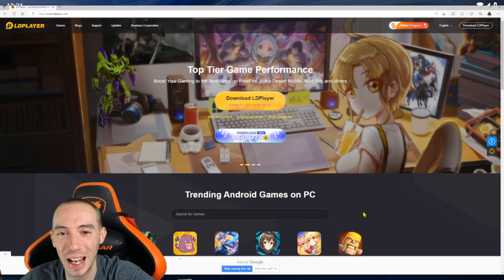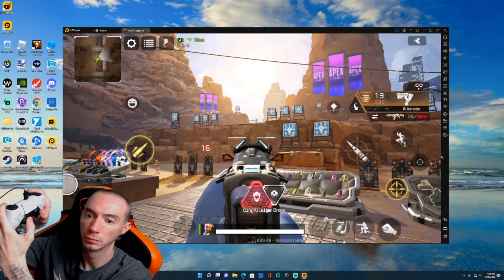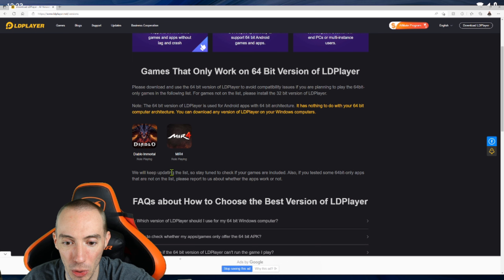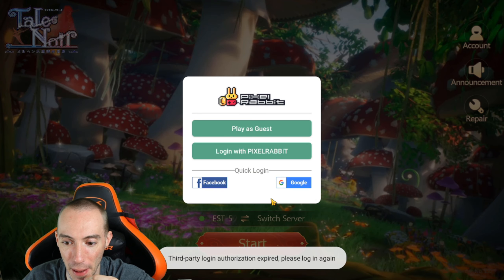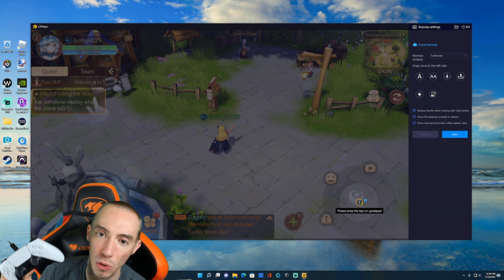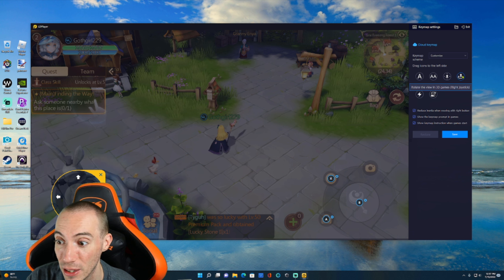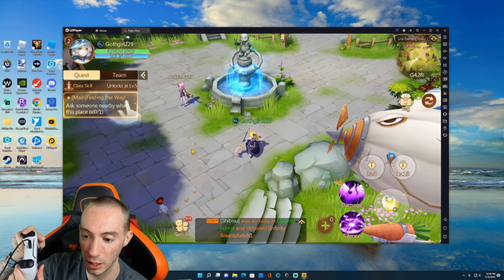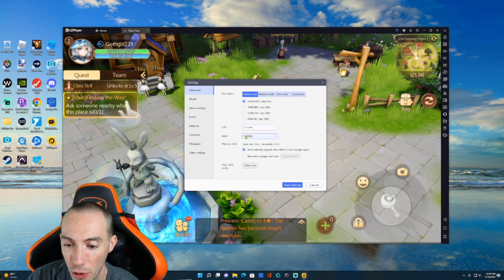The BEST Emulator To Run Mobile Games Just Got Better! LDPlayer 9 beta!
SwedishChef $21
The Outdoor Dude $20
DLG $15
Bok Choy $13
doctorangu $12
umlunguPhambene $5

1. Robo370 $25.00